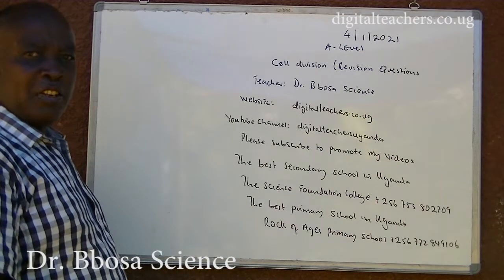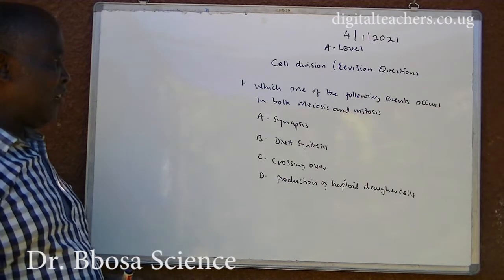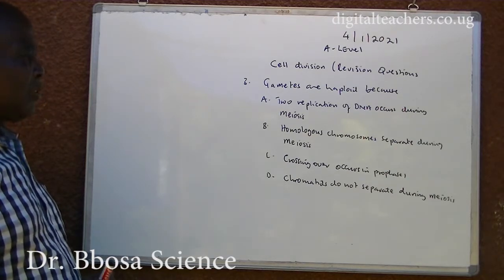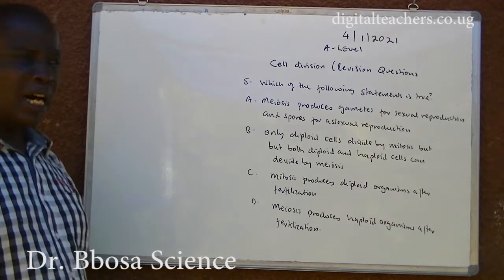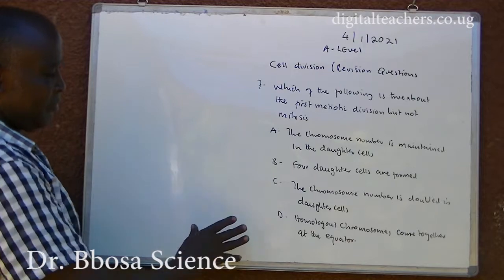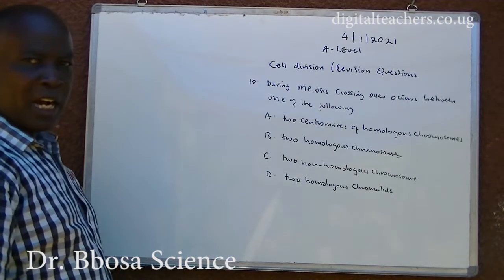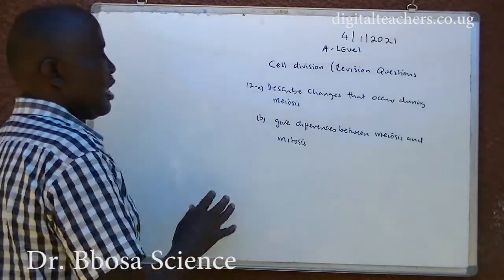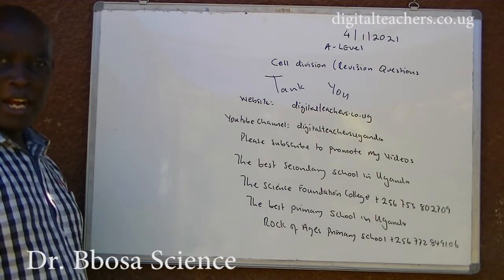A-level biology lesson 73: Cell divisions by Dr. Bbosa David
Questions set to test and aid understanding of cell division at A-level